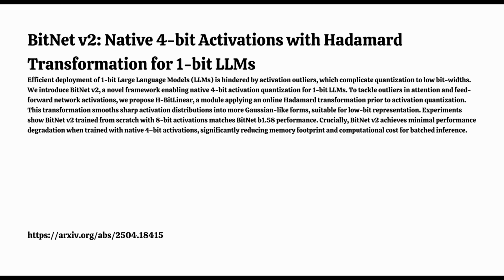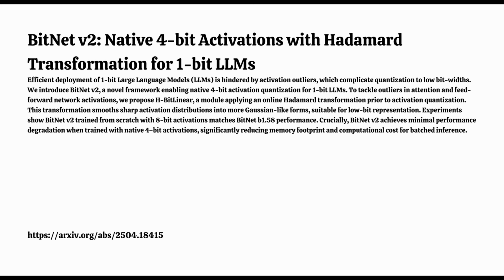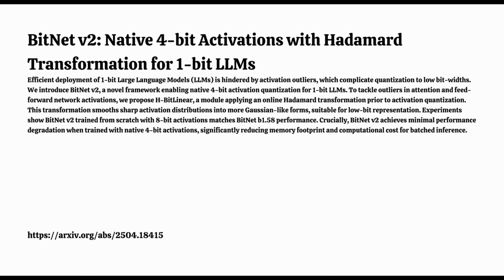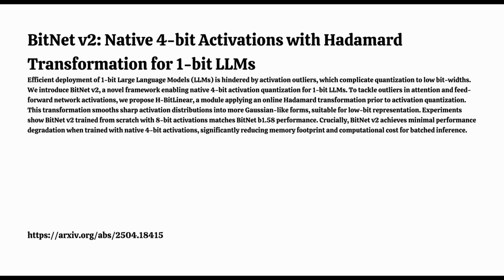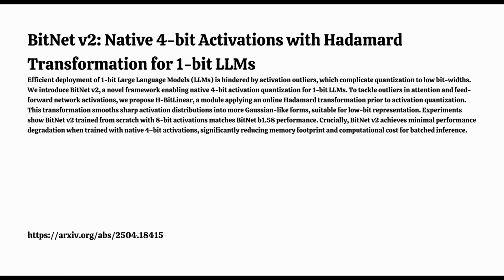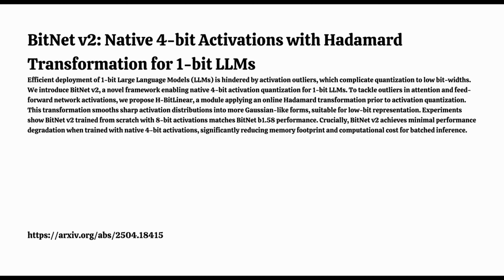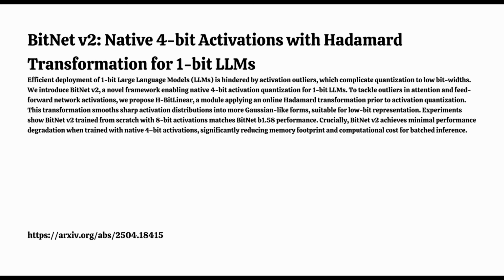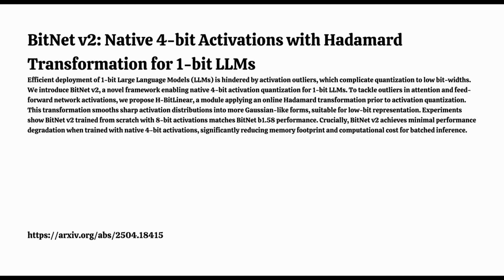BitNet v2: Native 4-bit Activations with Hadamard Transformation for 1-bit LLMs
Abstract: Efficient deployment of 1-bit Large Language Models (LLMs) is hindered by activation outliers, which complicate quantization to low bit-widths. We introduce BitNet v2, a novel framework enabling native 4-bit activation quantization for 1-bit LLMs. To tackle outliers in attention and feed-forward network activations, we propose H-BitLinear, a module applying an online Hadamard transformation prior to activation quantization. This transformation smooths sharp activation distributions into more Gaussian-like forms, suitable for low-bit representation. Experiments show BitNet v2 trained from scratch with 8-bit activations matches BitNet b1.58 performance. Crucially, BitNet v2 achieves minimal performance degradation when trained with native 4-bit activations, significantly reducing memory footprint and computational cost for batched inference.